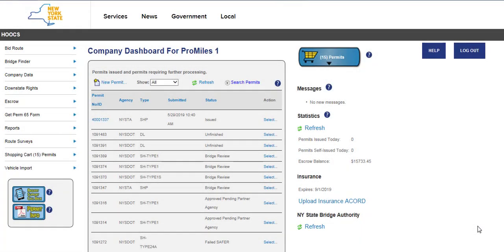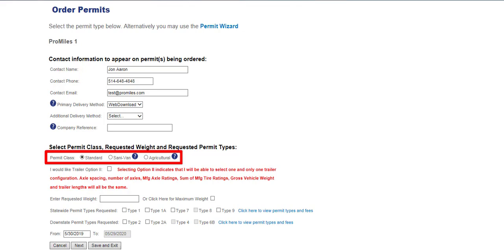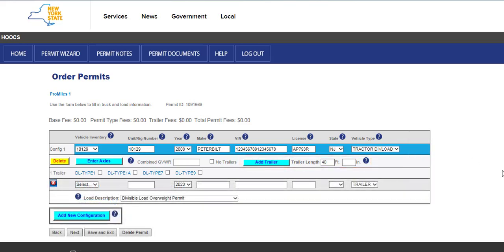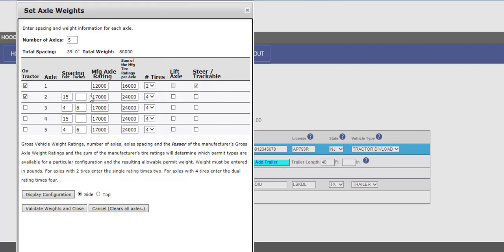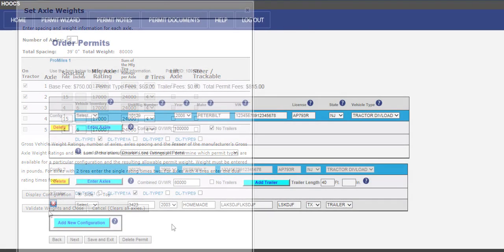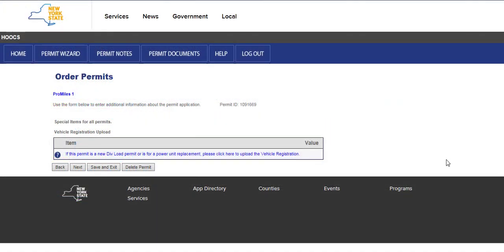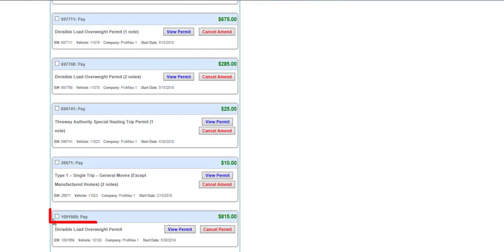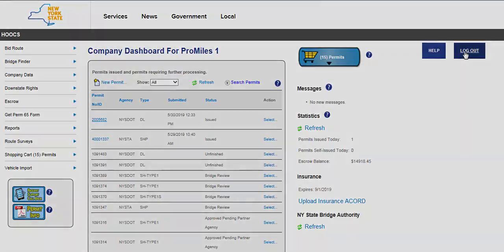HOOCS Ordering a New Div Load Permit Tutorial Video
This video will teach users how to order a new divisible load permit using HOOCS.